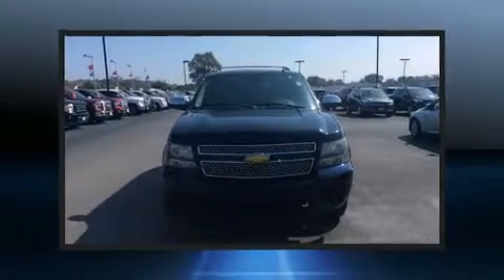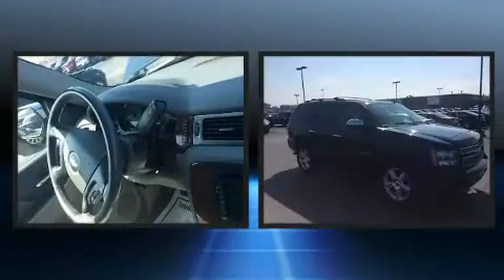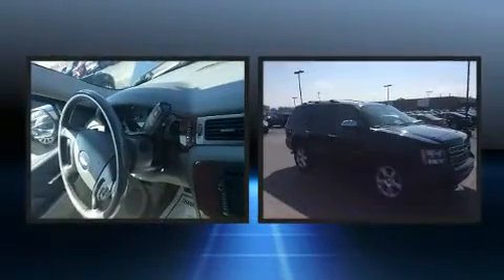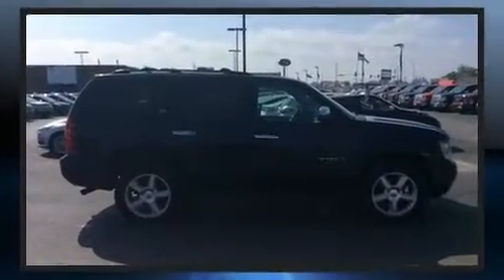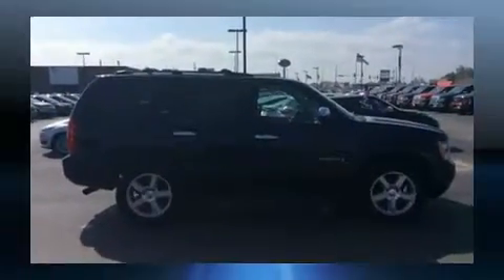2007 Chevrolet Tahoe LTZ in Moline, IL 61265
Sexton Ford
3802 16th Street

Outstanding design defines the 2007 Chevrolet Tahoe. Under the hood you'll find an 8 cylinder engine with more than 300 horsepower, providing a smooth and predictable driving experience. Four wheel drive allows you to go places you've only imagined. A wealth of standard features means that you no longer have to sacrifice. Such as remote keyless entry, a tachometer, variably intermittent wipers, a trip computer, a front bench seat, fully automatic headlights, heated door mirrors, and more. Chevrolet ensures the safety and security of its passengers with equipment such as: dual front impact airbags, traction control, ignition disabling, onStar, and 4 wheel disc brakes with ABS. Various mechanical systems are monitored by electronic stability control, keeping you on your intended path. You will have a pleasant shopping experience that is fun, informative, and never high pressured. Stop by our dealership or give us a call for more information.